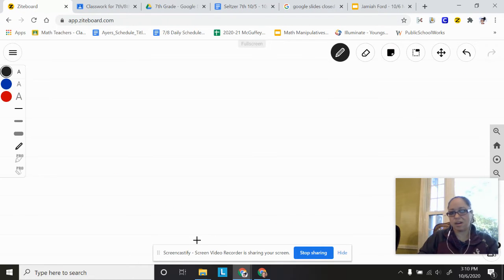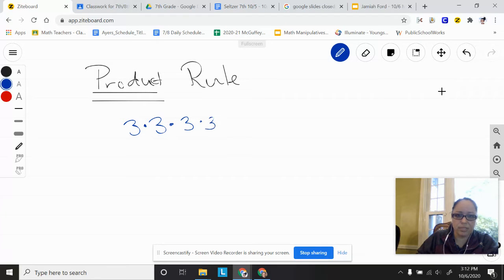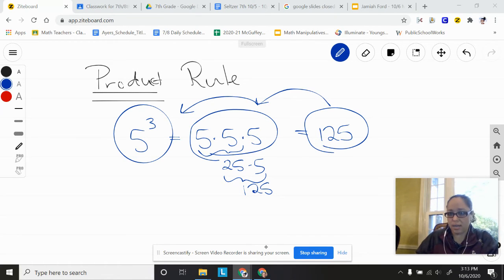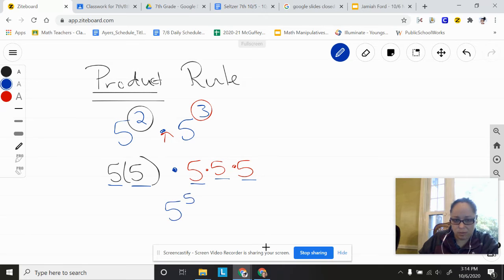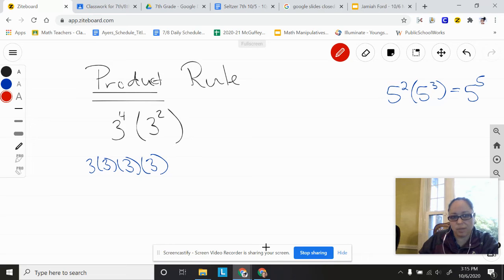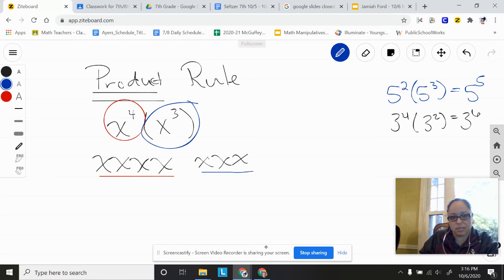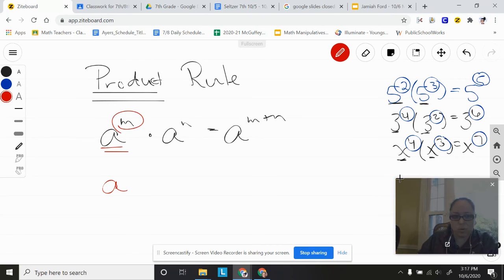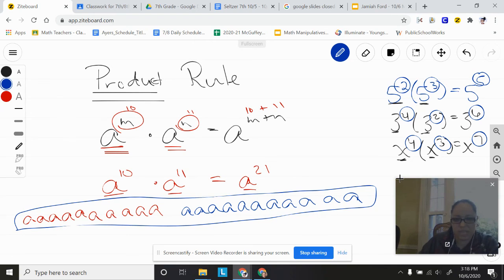Exponent Rules: Product Rule Part I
Multiplying monomial exponential expressions by monomial exponential expressions with the same base.